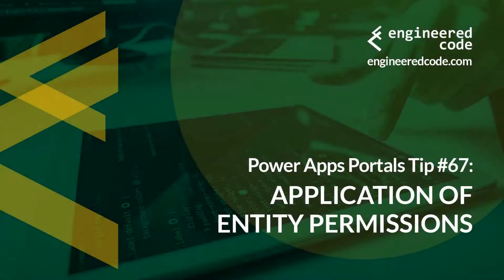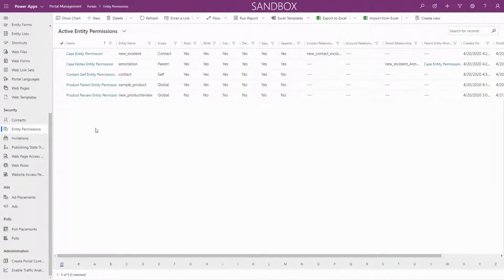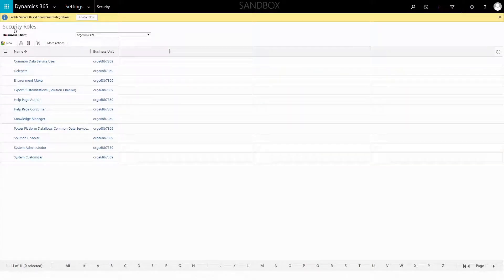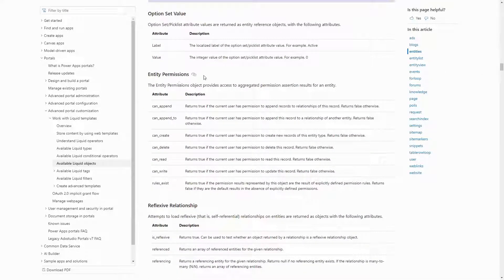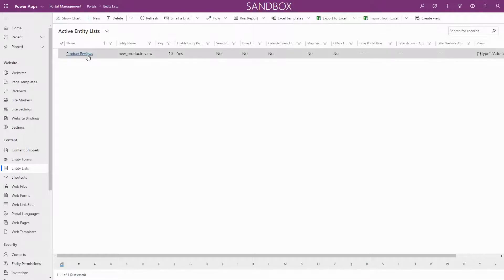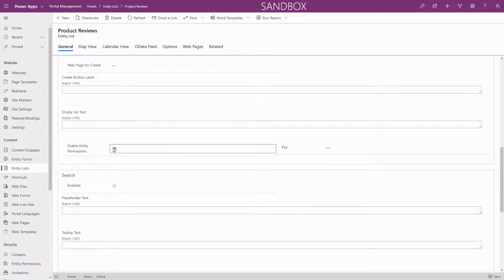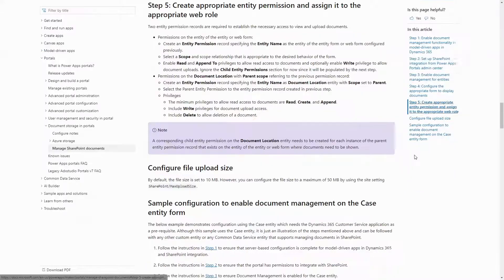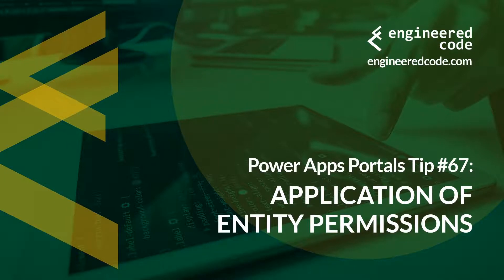Power Apps Portals Tip #67 - Application of Entity Permissions - Engineered Code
In this tip, I discuss where Entity Permissions are enforced. Entity Permissions are always enforced in Liquid, and can optionally be enforced on Entity Lists, Entity Forms and Web Forms.